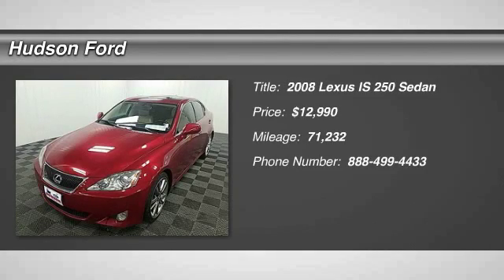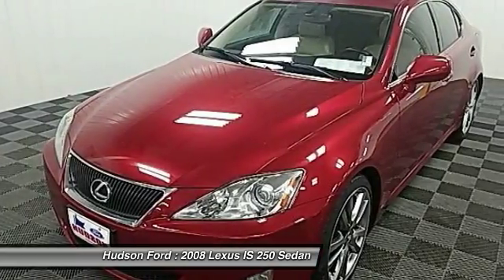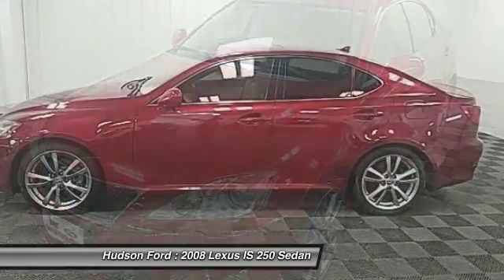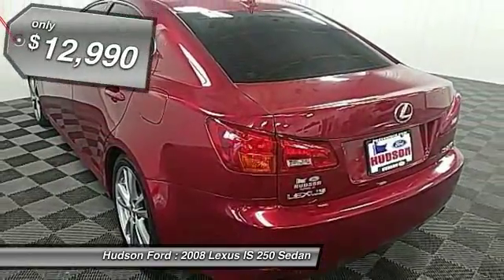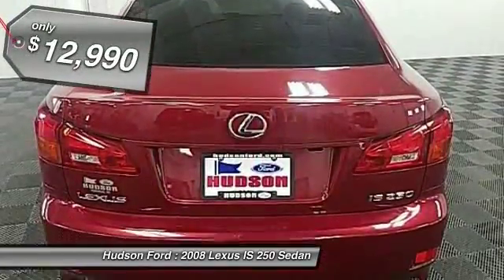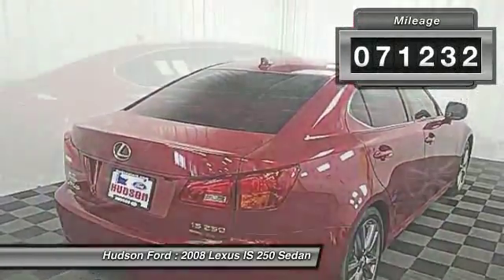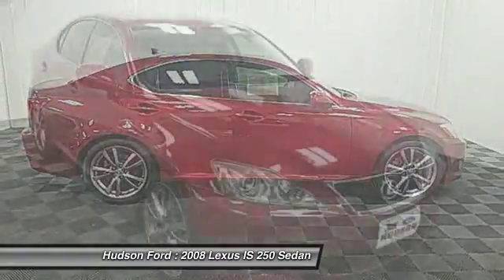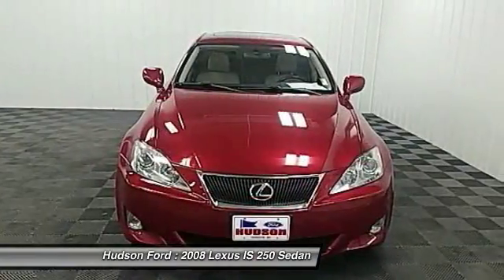2008 Lexus IS 250 Hudson WI 733274A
2008 Lexus IS 250

Hudson Ford
2020 Crest View Drive

Priced below KBB Fair Purchase Price! LEATHER, SUNROOF, IS 250, RWD.brbrbrbrAwards:br??* KBB.com Brand Image AwardsbrbrWhy Hudson Ford - Shopping at Hudson is car buying the way it should be: fun, and fair. Here are our promises: *Free Auto Check Report * Our Best Price Upfront - Pure and Simple! * Transparent Buying Process!br* You Can't Buy The Wrong Car - * All Used Vehicles Inspected and Ready for Sale!br* No Hassle Sell or Trade Any Carbr.